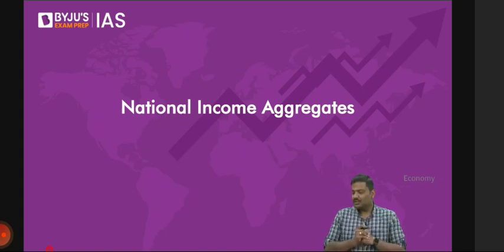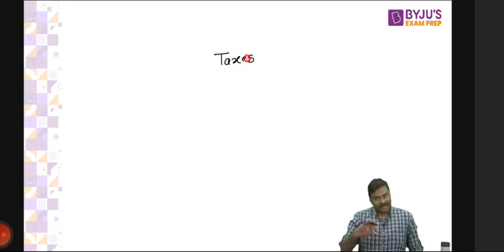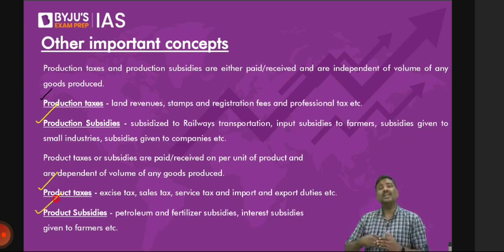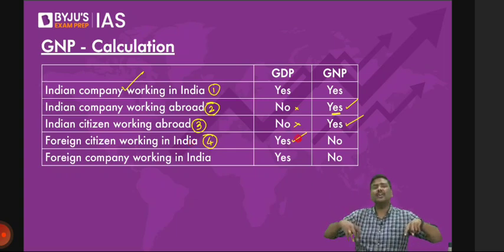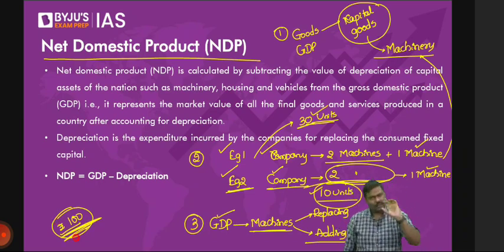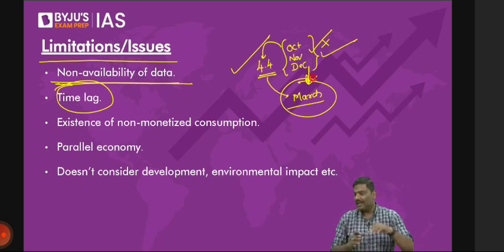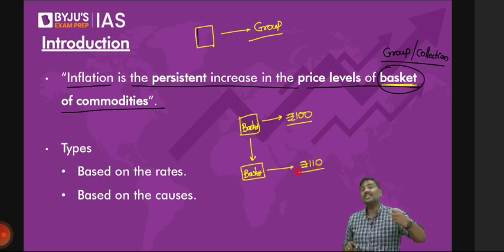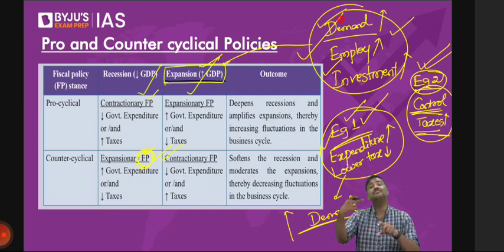INDIAN ECONOMY LECTURE 3